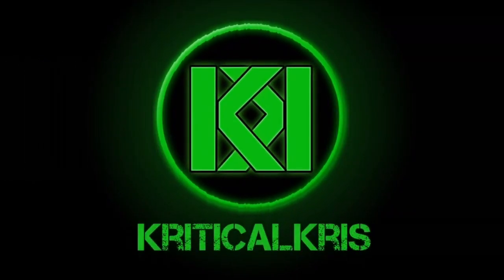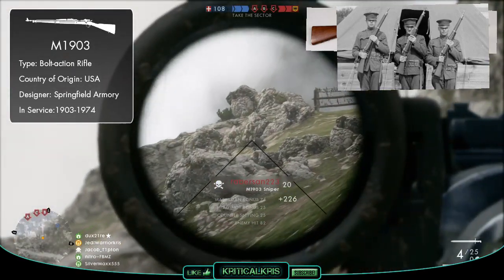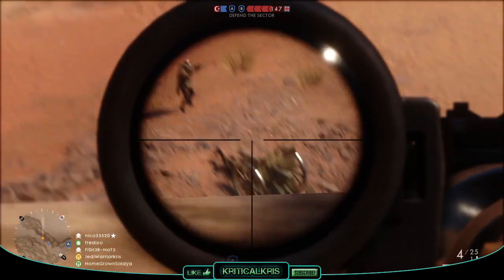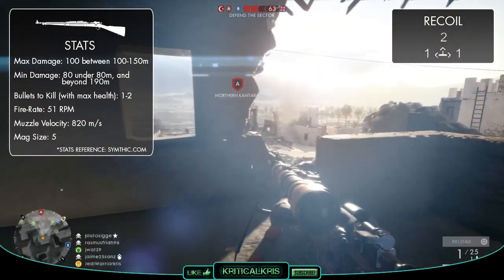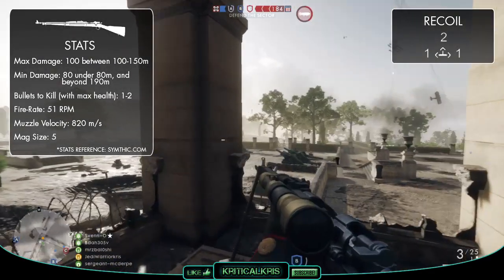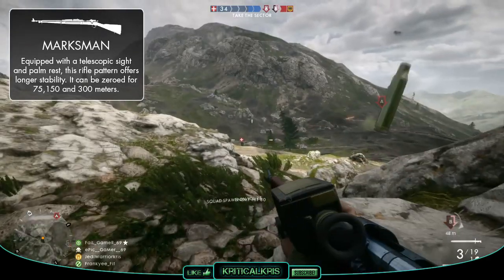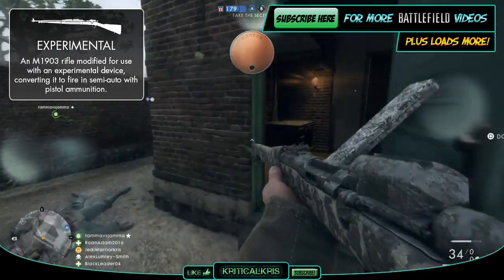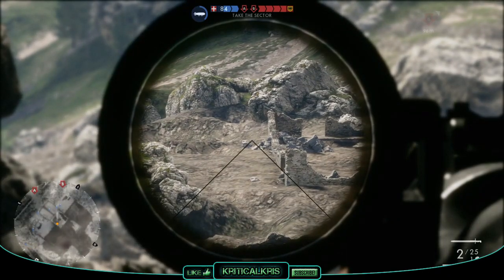Battlefield 1: M1903 Review (Weapon Guide) | BF1 Weapons | Springfield M1903 Gameplay (Sniper)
Battlefield 1 Weapons (BF1): Here's my M1903 Weapon Guide/Review, including info, tips for using it best, gun stats + Springfield M1903 Gameplay. There's 3 Variants (Sniper, Marksman and Experimental) all explained in this guide also. (Battlefield 1: Springfield 1903 Sniper Gameplay shown)(BF1 Weapons + Guns)

Battlefield 1: M1903 Review (Weapon Guide) | BF1 Weapons + Guns | Springfield M1903 Gameplay (Sniper)

M1903 Sniper Gameplay, M1903 Marksman Gameplay, M1903 Experimental Gameplay all shown in the guide. (Experimental variant uses iron sights, Sniper + Marksman uses a scope) Springfield 1903 BF1 (Best gun tips) scout class